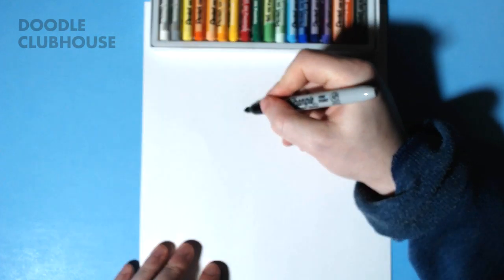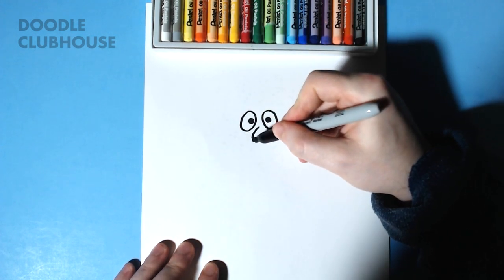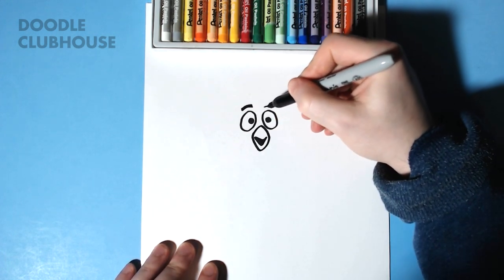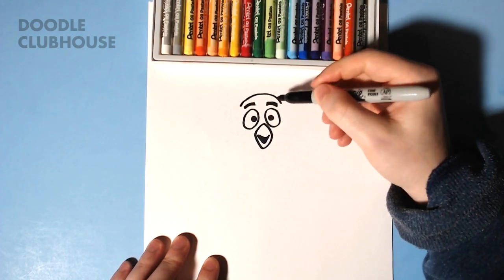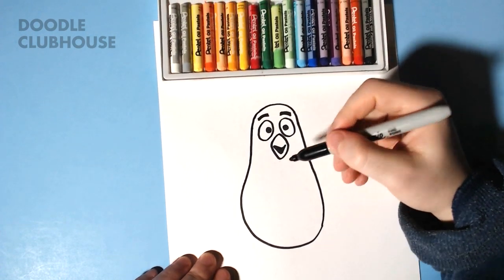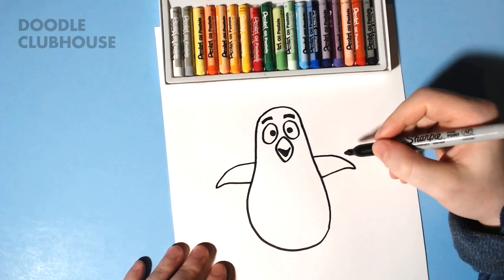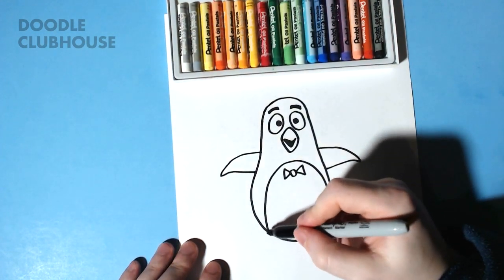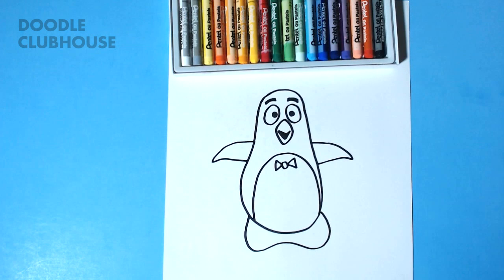How to Draw Toy Story 4 Penguin - Coloring and Drawing